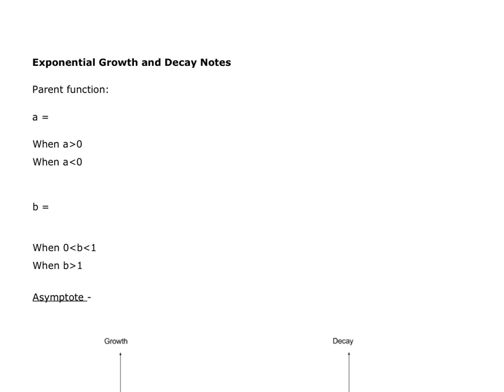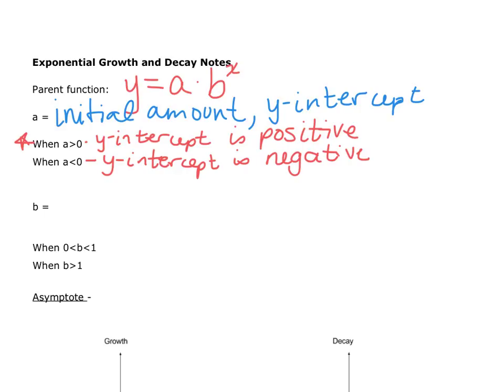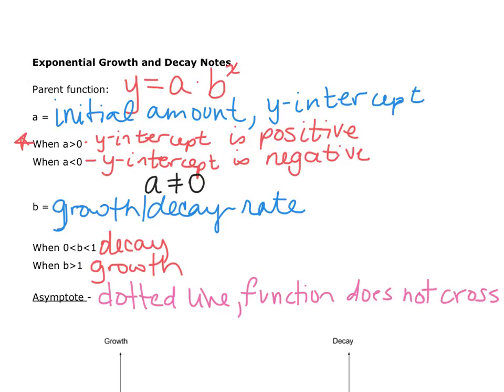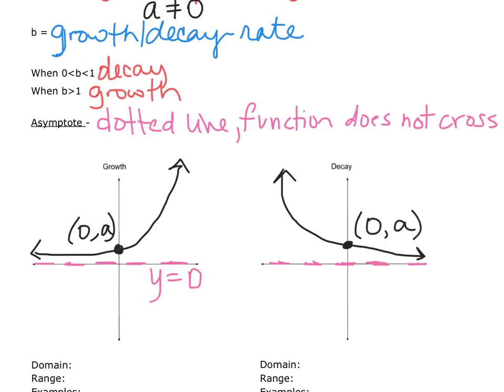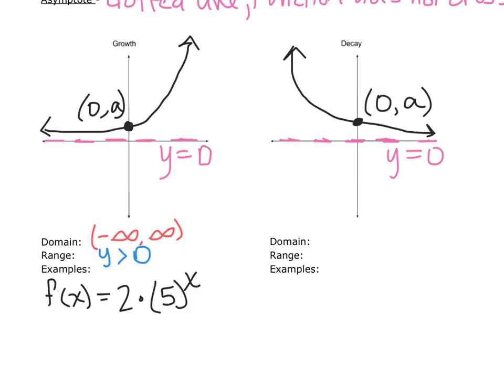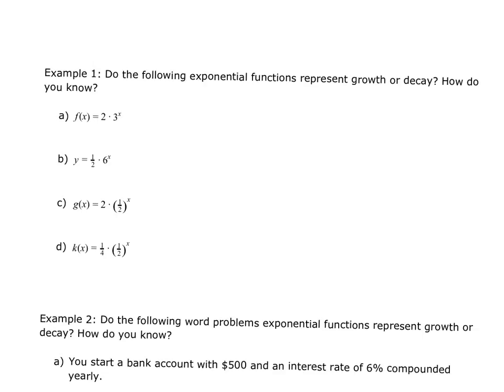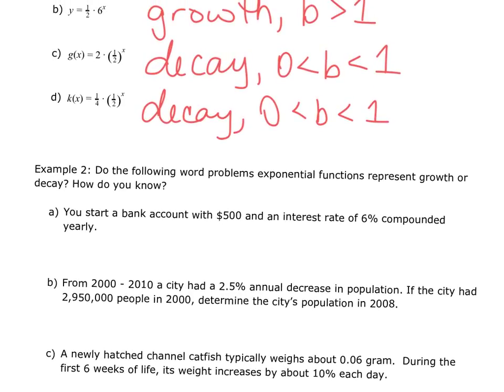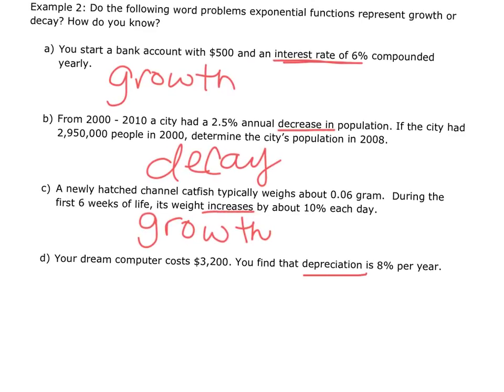Exponential Growth and Decay Class Notes